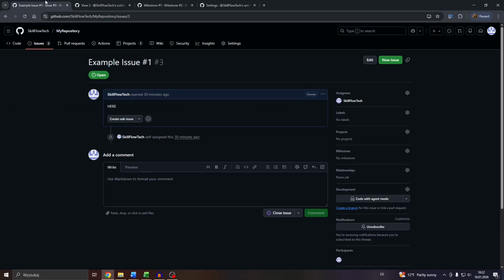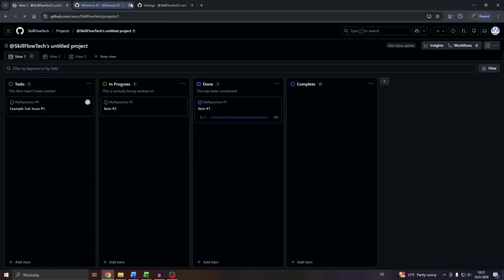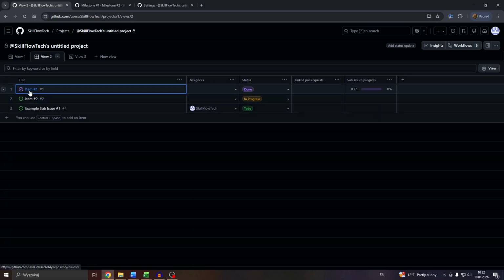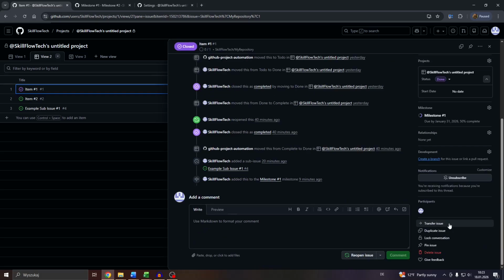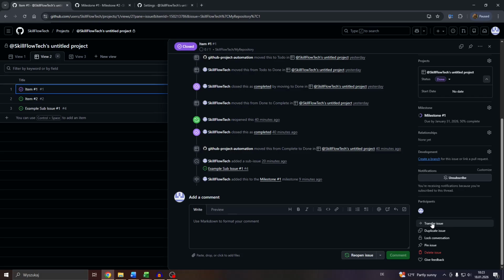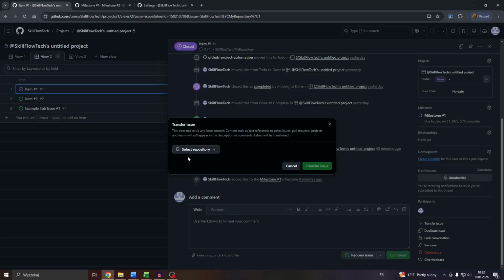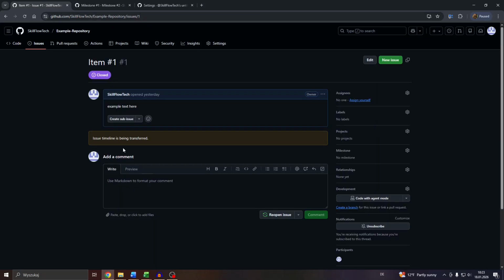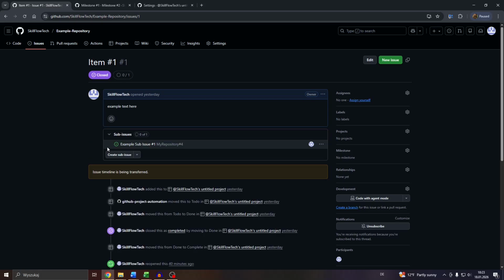How to Transfer Issue to Repository on Github — Step by Step GitHub Tutorial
In this tech tutorial we explain how to transfer an issue to another repository on GitHub.

If you're interested in learning more about how to use Github, you may learn how to comment an issue on GitHub, too, in this tutorial